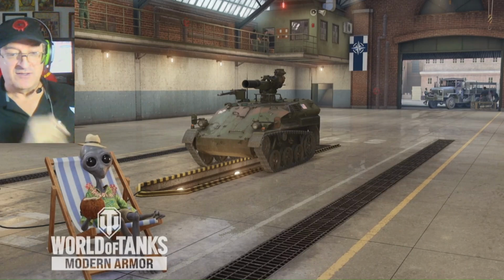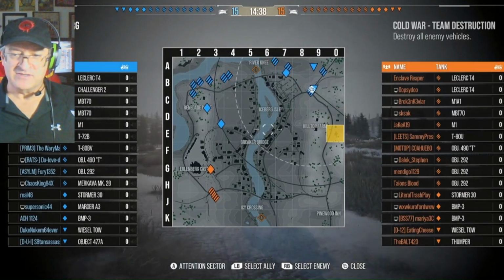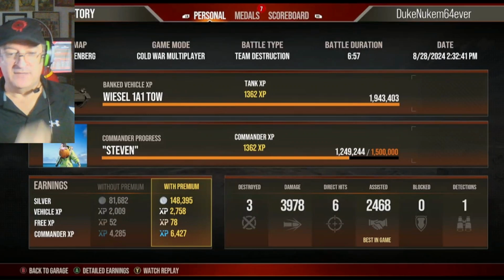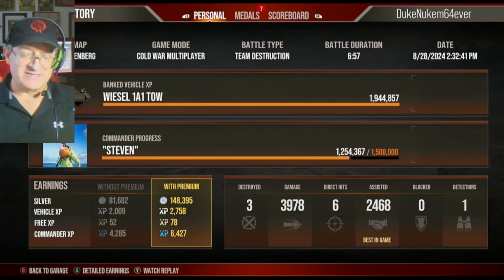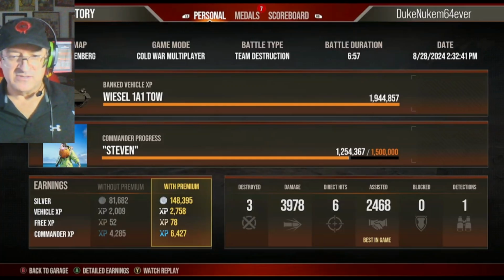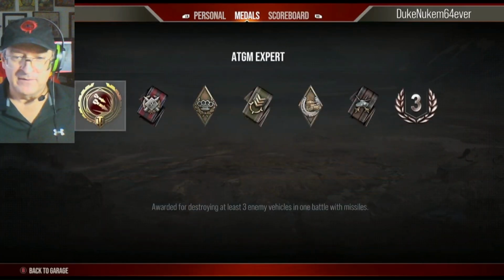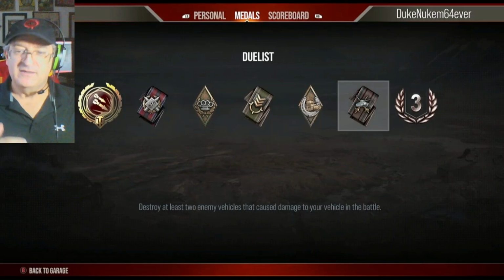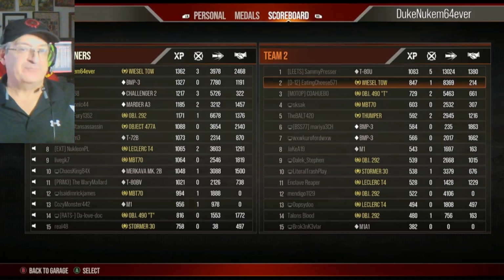Commander Steven in a VERY CLOSE Head-to-Head WIESEL match on Erlenberg! - World of Tanks console